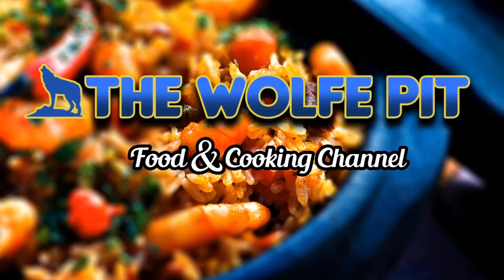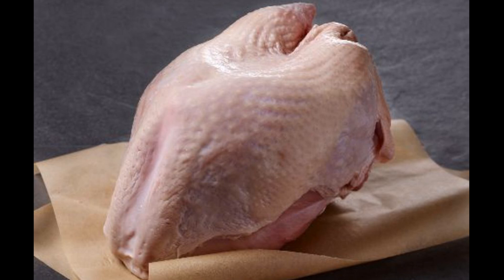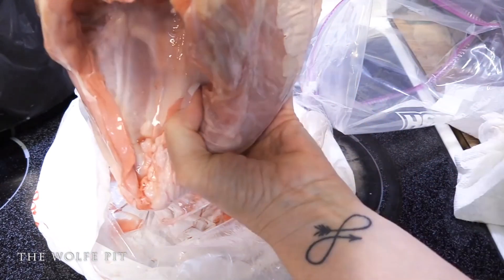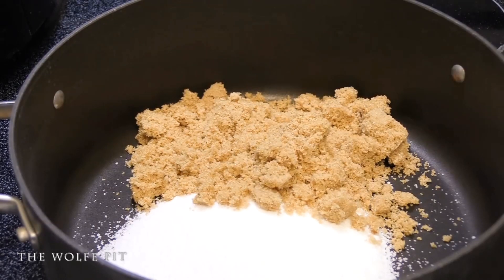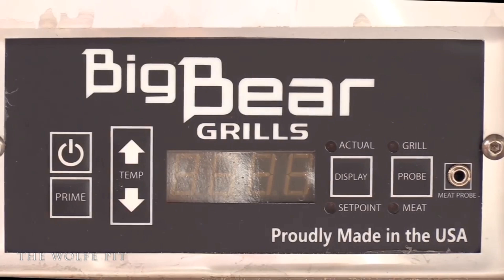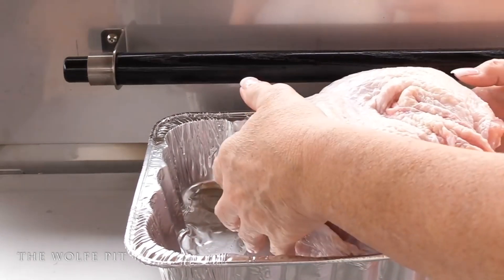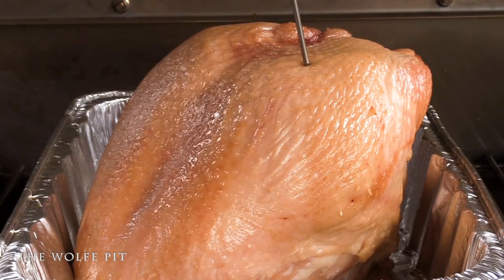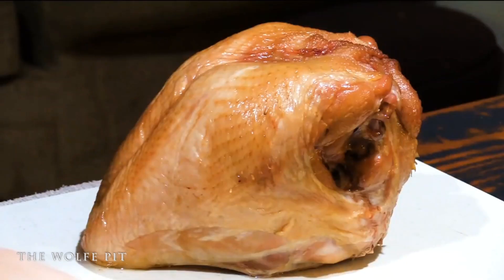The Secret to making the Best and Juiciest Turkey Breast Ever - The Wolfe Pit